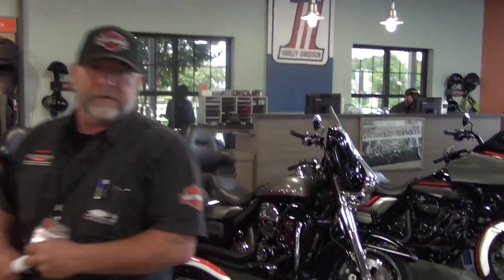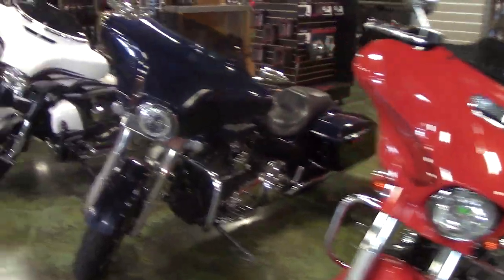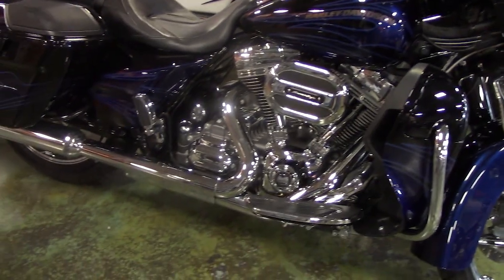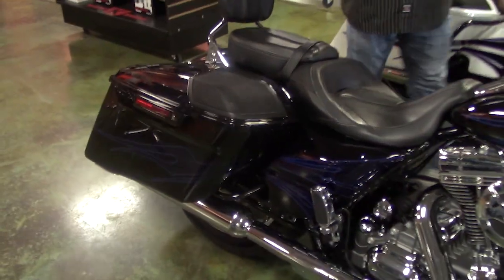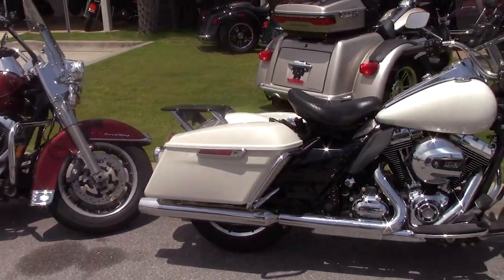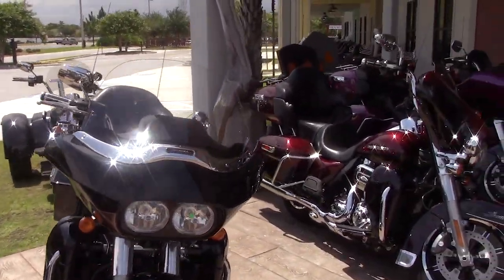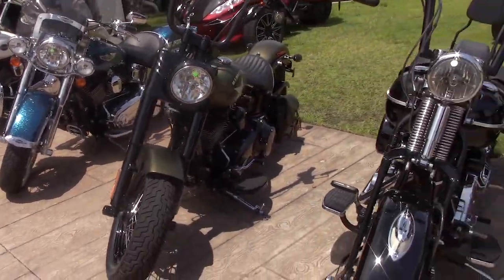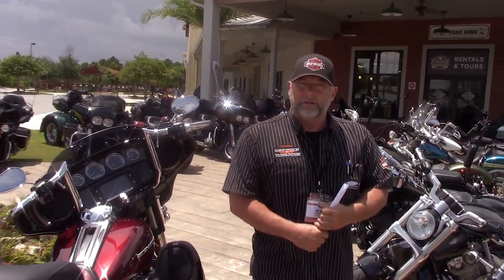Kramer's Korner Used Harley Davidson Motorcycles for sale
For more information on 2018 115th Anniversary Dates, Models, rumors, lineup, release date, Price, Colors, Specs and Reviews click on link below or call
Facebook.com/PCBHarley

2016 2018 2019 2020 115 dates harleyavidson  harley daviso